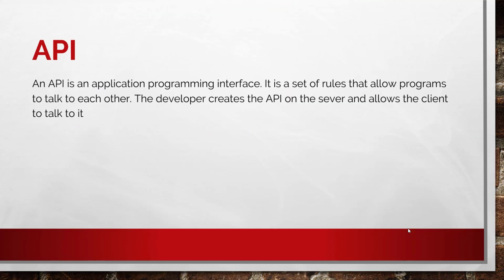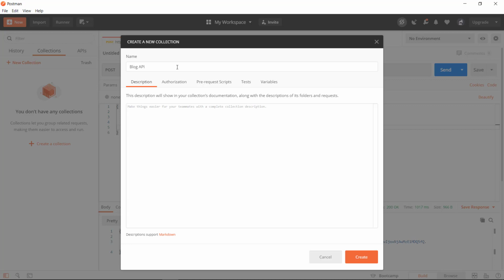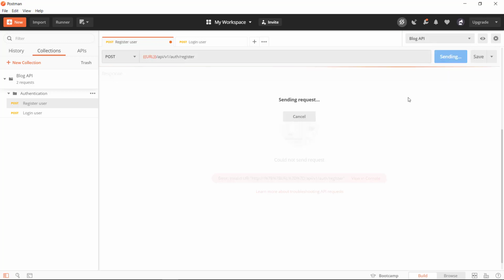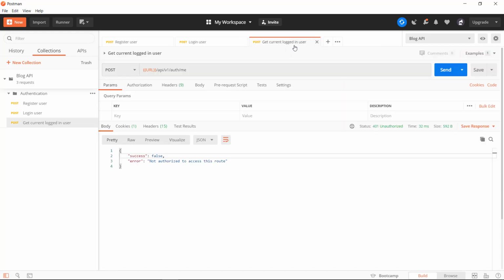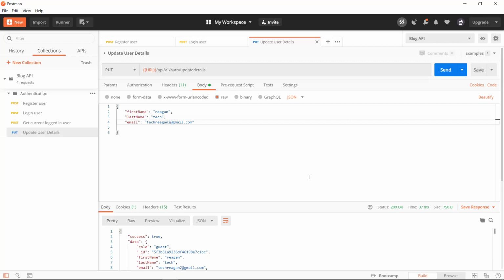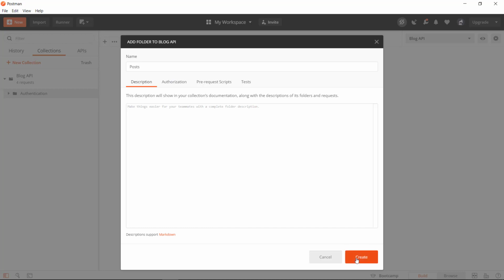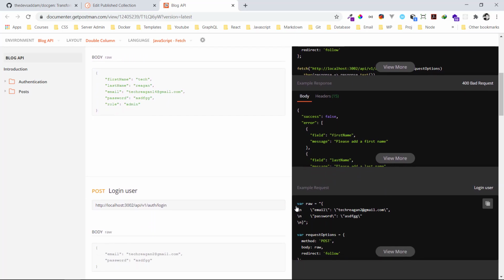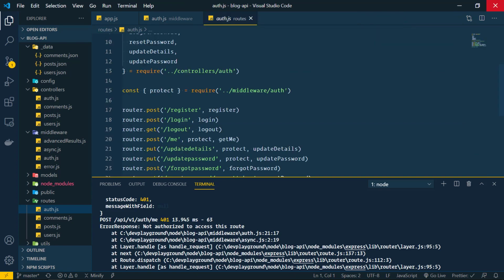Learn how to document RESTful API with postman and docgen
In the video, you will learn how to properly document your RESTful API with postman and docgen.

We would be documenting a blog app API I created.